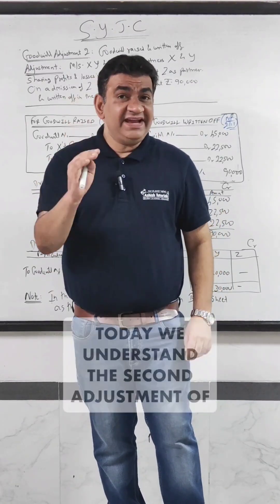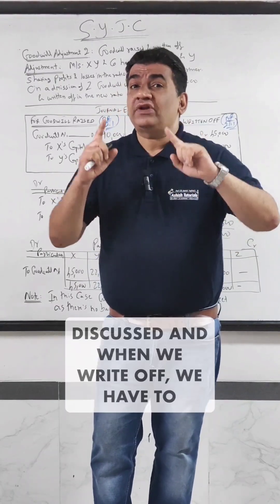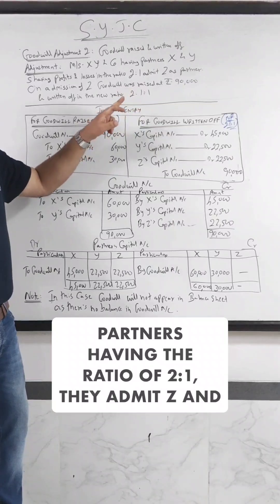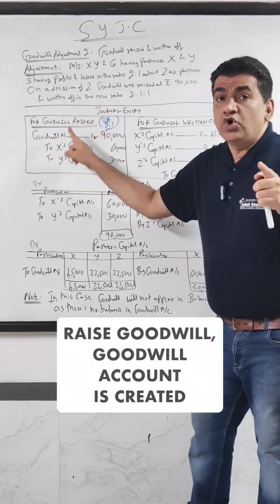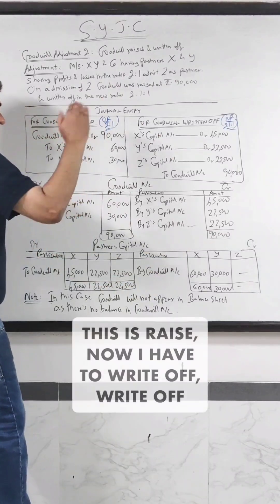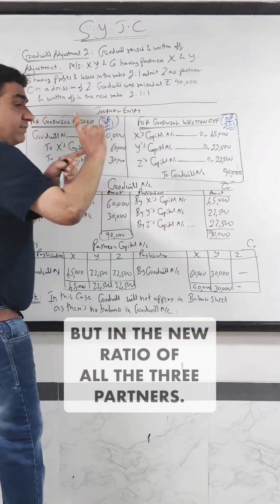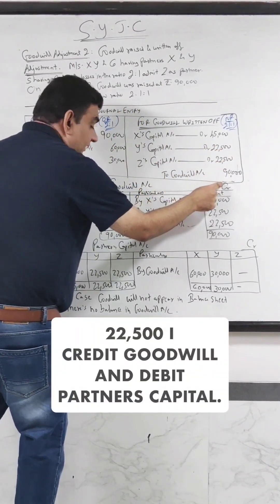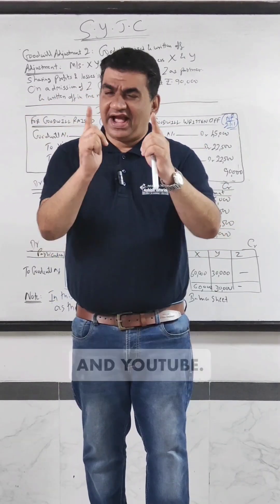SYJC Accounts effect of Goodwill Raised and written off on Admission of Partner😄🩷accountsbasics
In this video I have made students understand the effect of the second adjustment of goodwill on admission of partner i.e goodwill raised and written off. I have made students understand the effects of goodwill raised n written off in a very logical way hope students watching this get the concept properly .